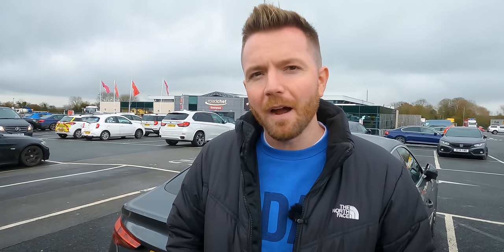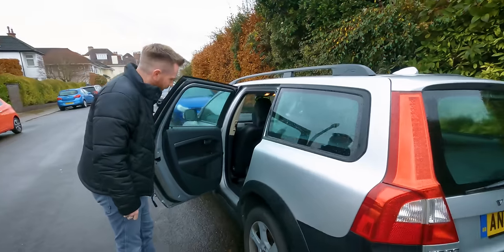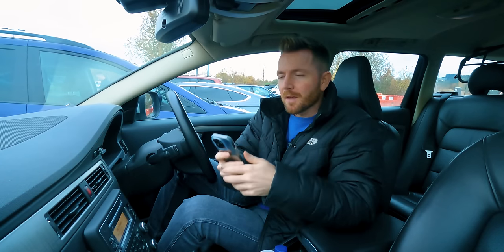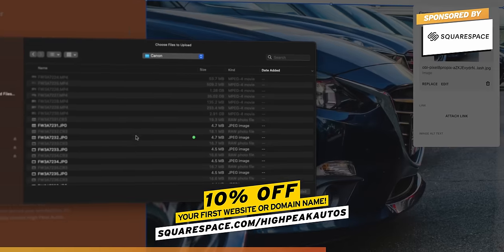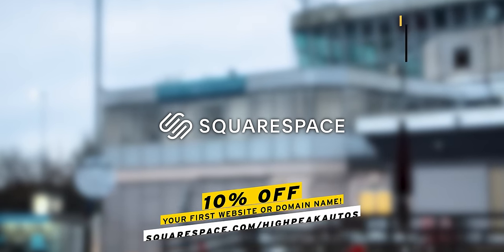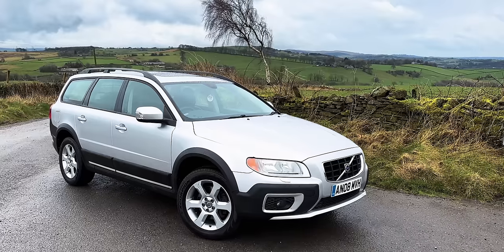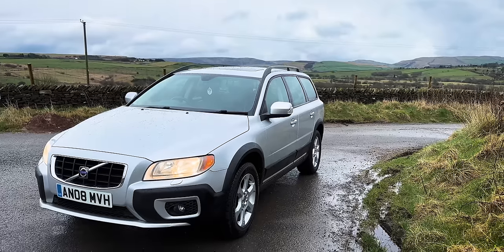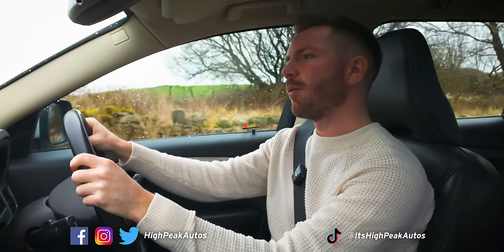I BOUGHT A CHEAP VOLVO XC70 FOR £1,500... AND I WISH I HADN'T!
Today, I've bought a cheap Volvo XC70 for £1,500, let's see what it's like...